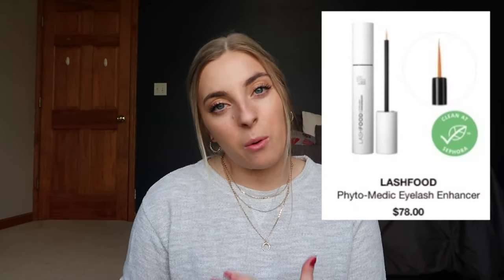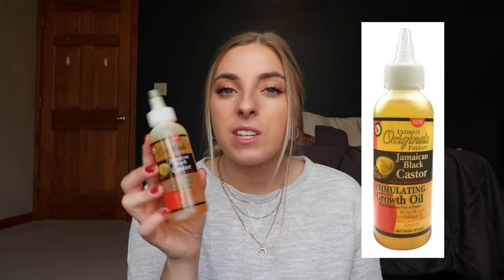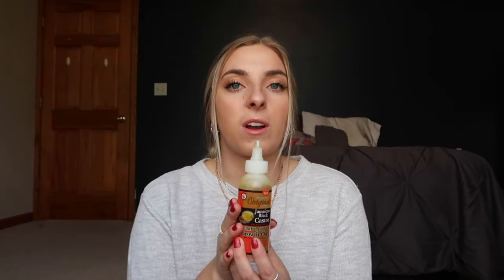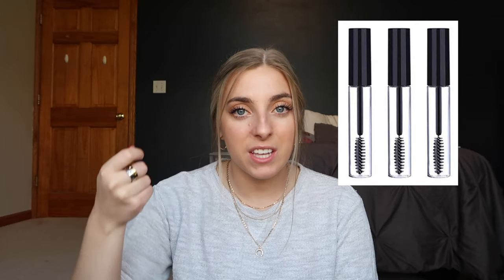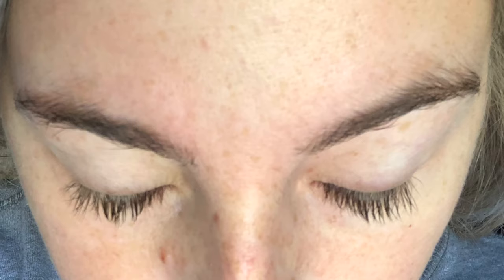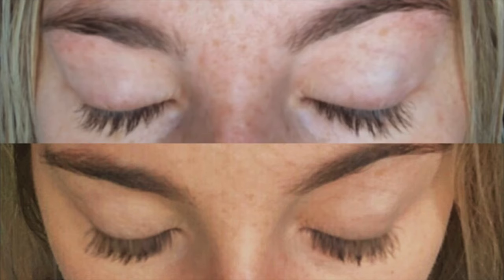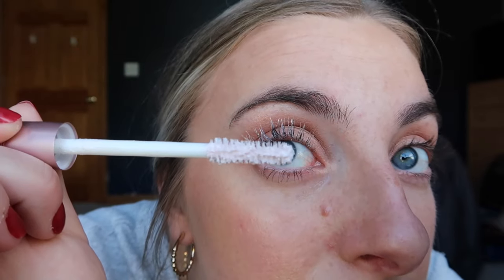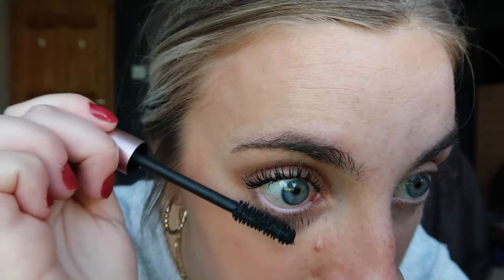HOW TO GROW YOUR EYELASHES *long and fast* WITH CASTOR OIL: 30 Days of Castor Oil for Eyelash Growth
I applied castor oil to my eyelashes for 30 days and this is what happened!!

HIGHLY recommend using this :)
I bought Jamaican black castor oil off amazon and tried applying it to my eyelashes for an entire month, 30 days, to see if my eyelashes would grow. I documented each day to see progress. Here is how to apply castor oil and what it does and if it worked! Make sure to apply it to your lash line like eyeliner so it can get to the roots! I now love castor oil and may try it on my hair too.

Castor Oil Used
Mascara Container
Eyelash Comb
L'Oreal Lash Paradise Mascara
L'Oreal Lash Paradise Primer

Codes & Links~
Ana Luisa code:morgangreeeen10 for 10%
Tribabe code: Morgan20 for 20%

Filming Equipment~
Camera: cannon g7x mark ii
Ring Light